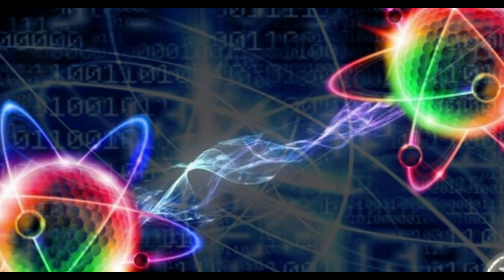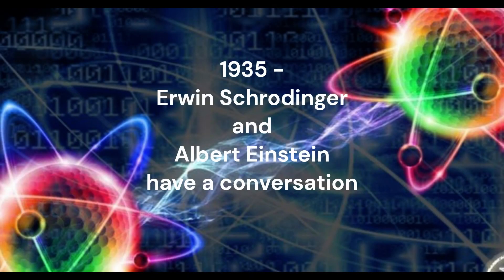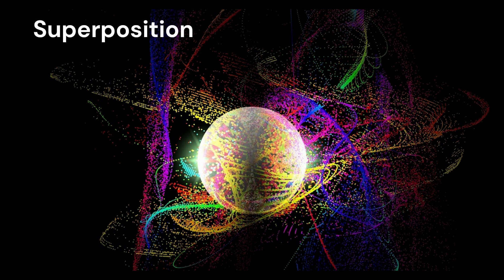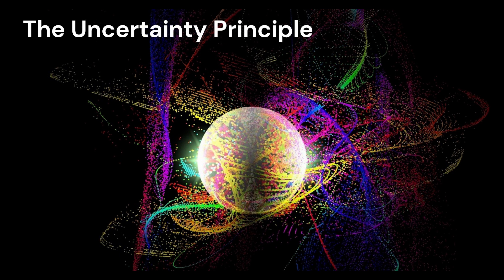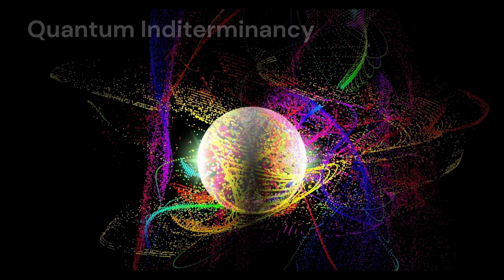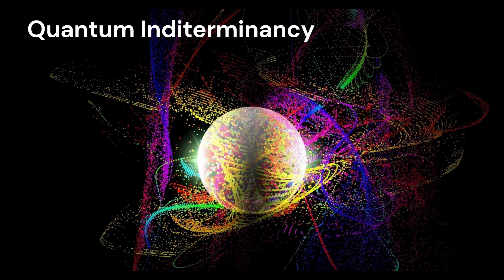A Thought Experiment to BREAK Quantum Theory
This cat in a box changes the way quantum physics was once considered.

My Book Series: